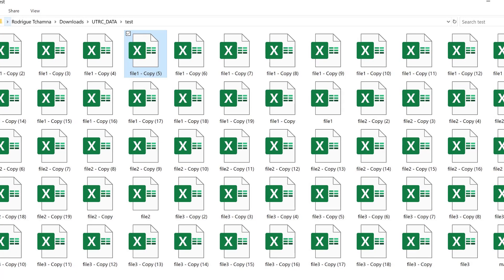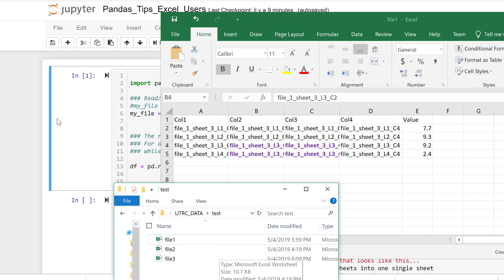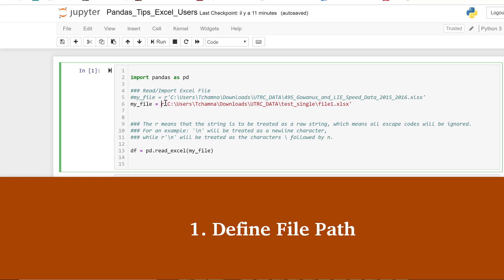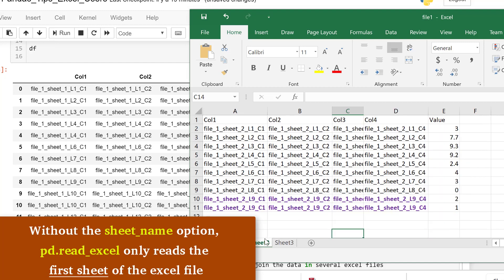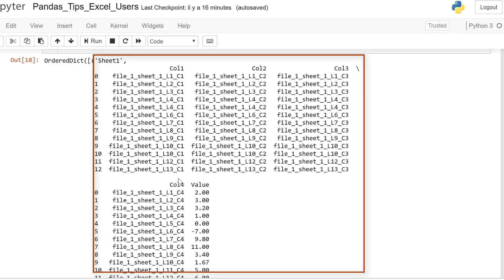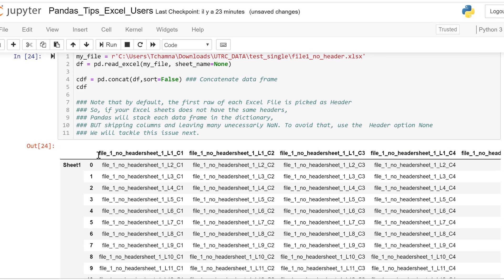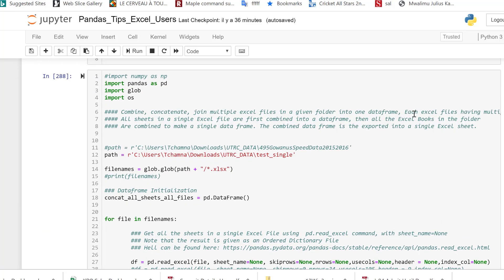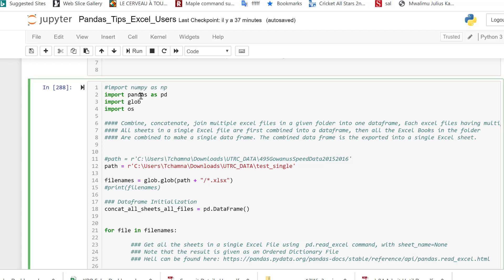Combine/concatenate/join data in many excel or csv files in the same folder using Python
import glob

Combine, concatenate, join multiple excel files in a given folder into one dataframe, Each excel files having multiple sheets
All sheets in a single Excel file are first combined into a dataframe, then all the Excel Books in the folder
Are combined to make a single data frame. The combined data frame is the exported into a single Excel sheet.

path = r'C:\Users\Tchamna\Downloads\UTRC_DATA\495GowanusSpeedData20152016'
path = r'C:\Users\Tchamna\Downloads\UTRC_DATA\test'

filenames = glob.glob(path + "/*.xlsx")
print(filenames)

### Dataframe Initialization
concat_all_sheets_all_files = pd.DataFrame()

for file in filenames:

        ### Get all the sheets in a single Excel File using  pd.read_excel command, with sheet_name=None
        ### Note that the result is given as an Ordered Dictionary File

        df = pd.read_excel(file, sheet_name=None, skiprows=None,nrows=None,usecols=None,header = 0,index_col=None)
df = pd.read_excel(file, sheet_name=None, skiprows=0,nrows=34,usecols=105,header = 9,index_col=None)

print(df)

        ### Use pd.concat command to Concatenate pandas objects as a Single Table.
        concat_all_sheets_single_file = pd.concat(df,sort=False)

         ### Use append command to append/stack the previous concatenated data on top of each other
        ### as the iteration goes on for every files in the folder

        concat_all_sheets_all_files=concat_all_sheets_all_files.append(concat_all_sheets_single_file)
print(concat_all_sheets)